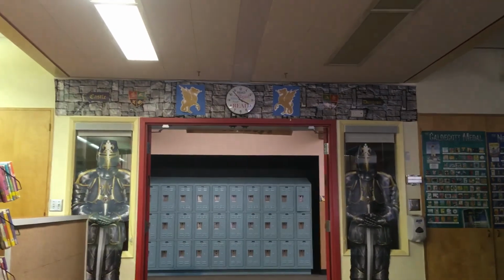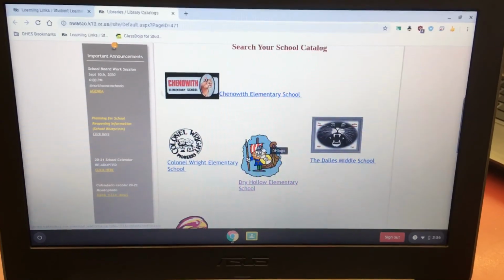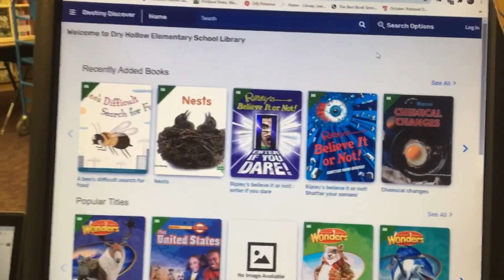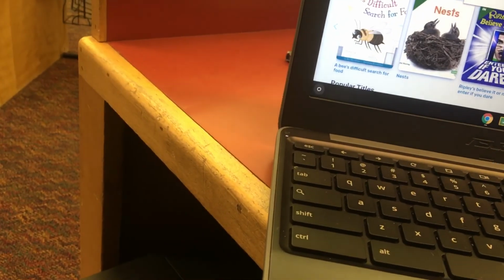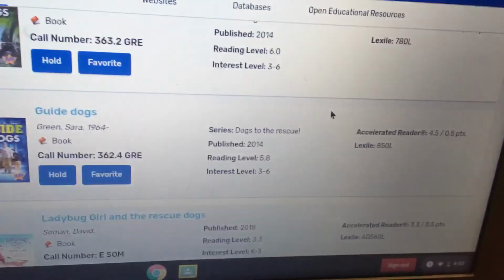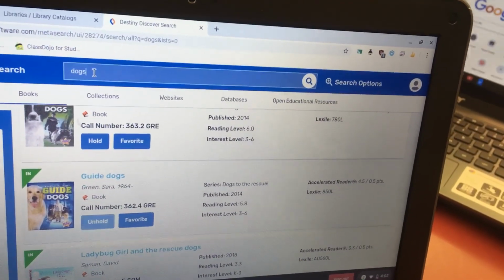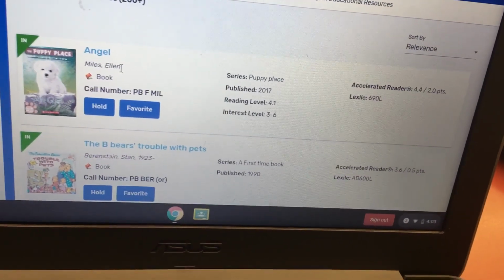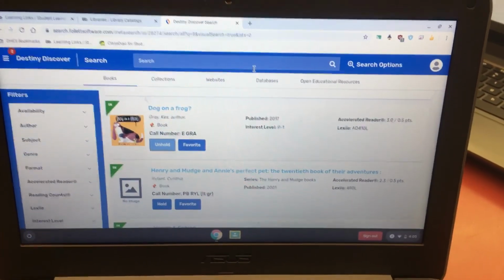How do I get books from the library????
This tells you how to find the library catalog and how to tell us which books you want!